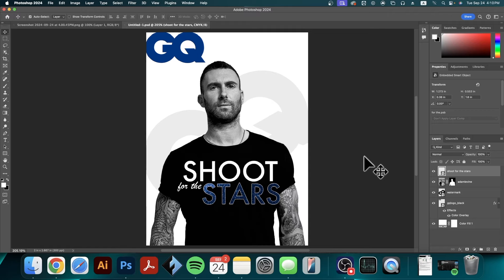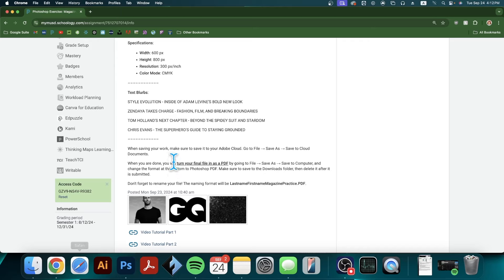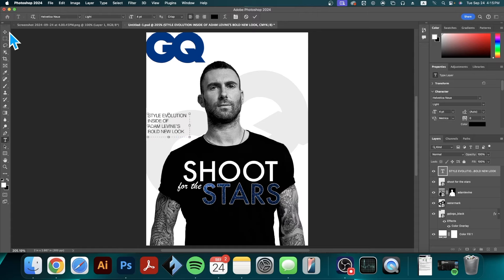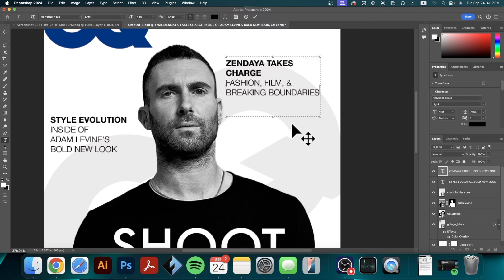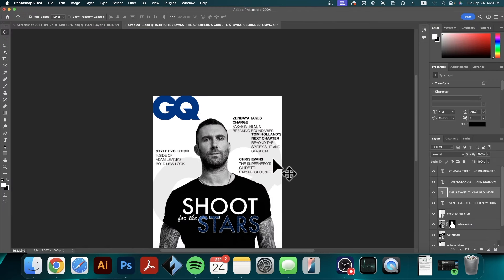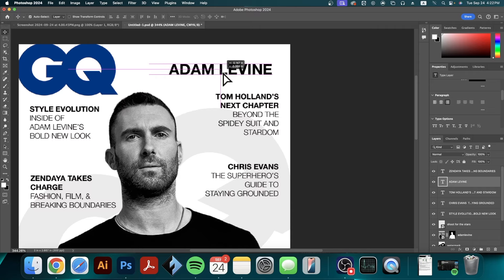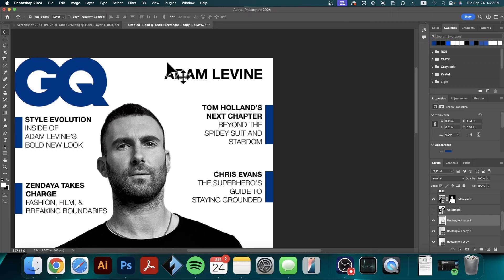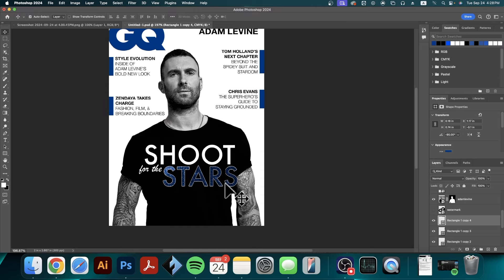Magazine Cover Exercise – Part 3 // Adding & Organizing Text Hierarchy